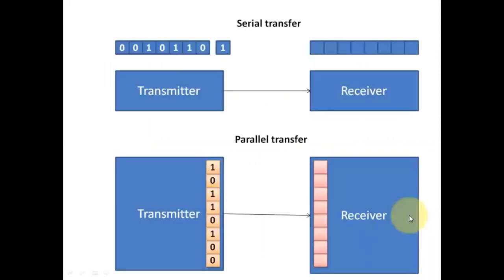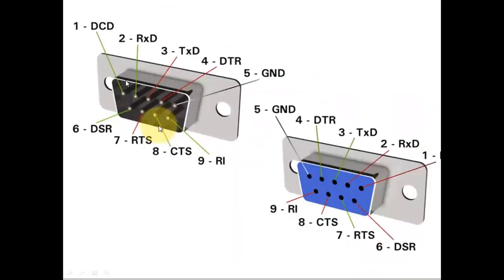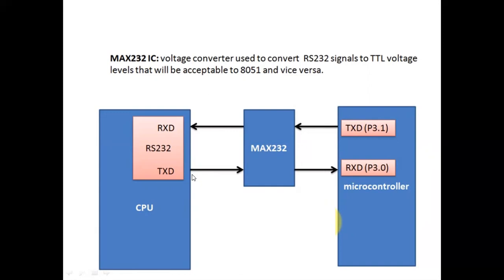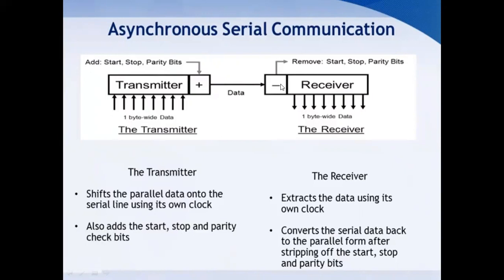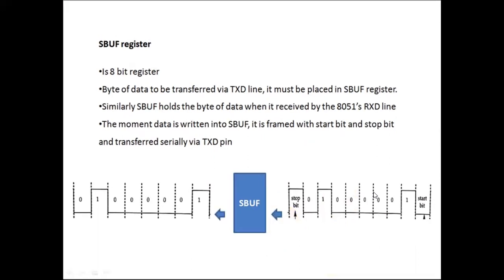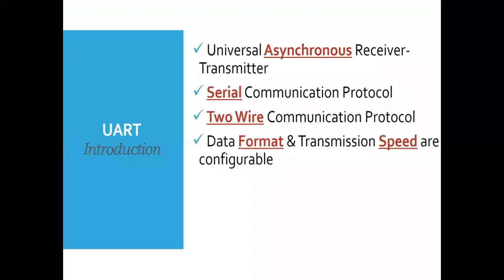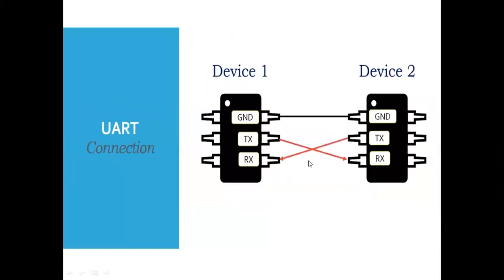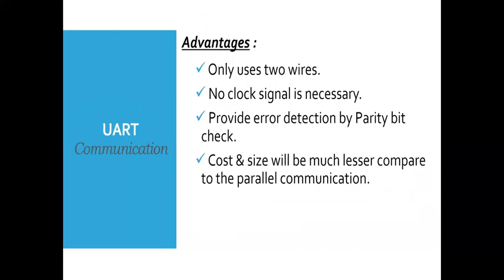Serial Communication and Bus Interface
Microcontroller Video Lecture of Serial Communication and Bus Interface from IO interfacing  Chapter from Microprocessor and Microcontroller Subject for  Electronics Communication Engineering Students.

how to communicate  transmitter and receiver. Definition serial communication and parallel communication .Types of protocols likes SPI,I2C,USB .What is SCON and SBUF

Fundamentals07 UART Protocol Tutorial or What is serial asynchronous UART communication Protocol

Friends welcome to this video series on Embedded System. In this lecture we are going to understand everything what we need to know to configure UART. We will cover Serial and Parallel communication, Synchronous and Asynchronous communication,  Baud rate, UART data frame, Half Duplex and Full Duplex, Advantages and Disadvantages of UART communication.

To Access Complete Course of Microprocessor and Microcontrollers

Introduction to Microcontroller 8051
Microcontroller 8051
Introduction to Microcontroller
Introduction to Microcontroller B.Tech
Introduction to Microcontroller Tutorial

Video tutorial playlist link

Happy Learning : )